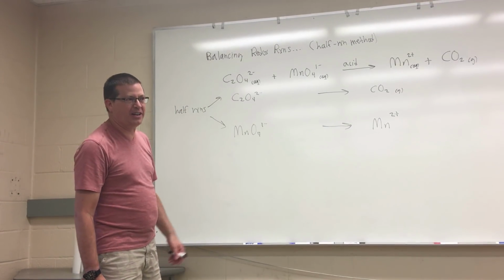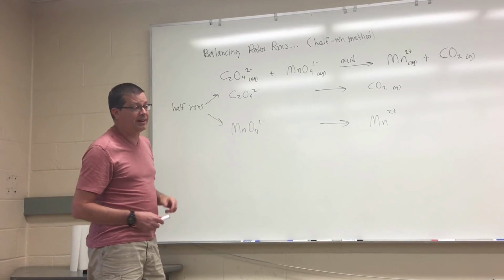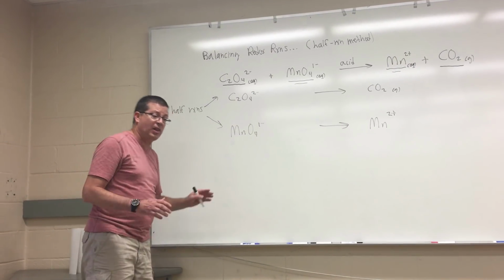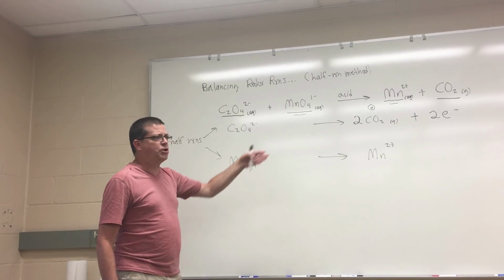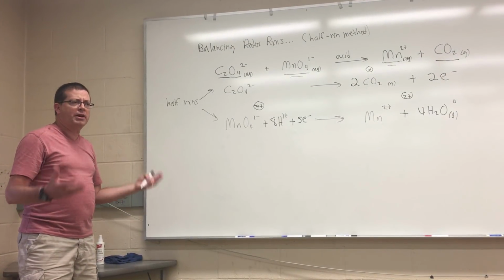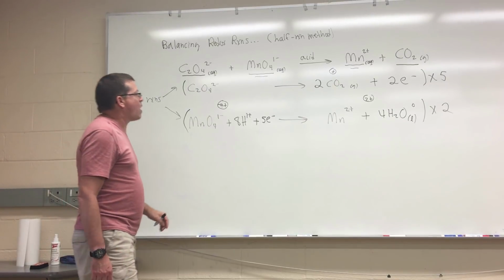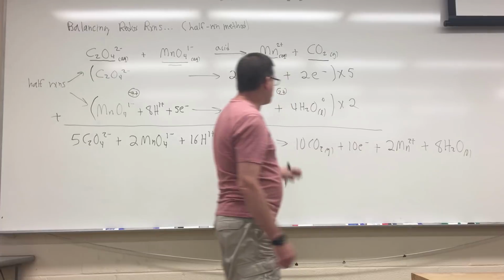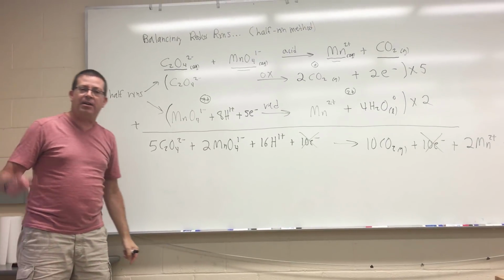Balancing Redox Rxns - Video 16